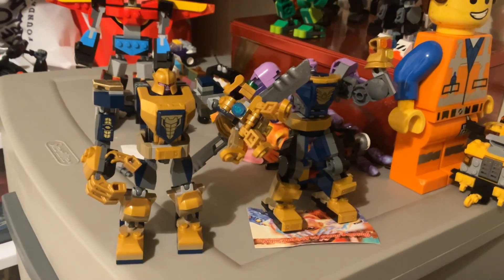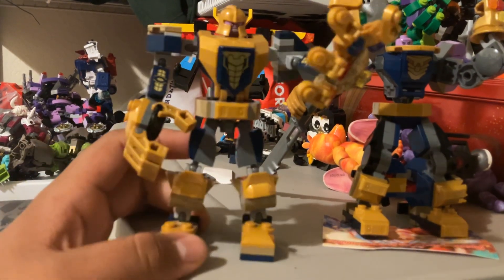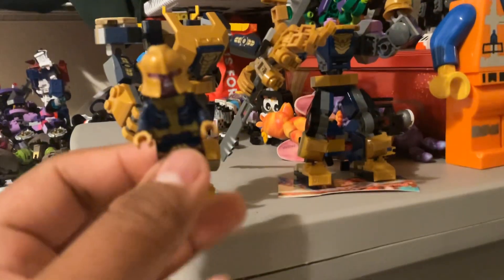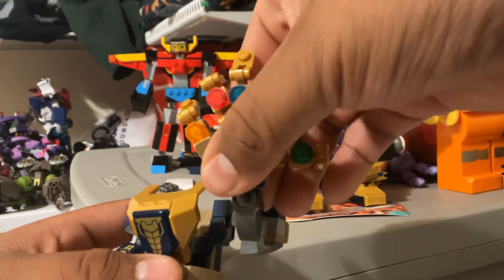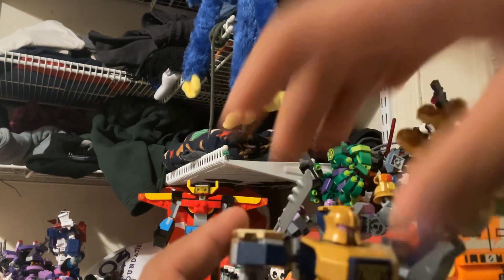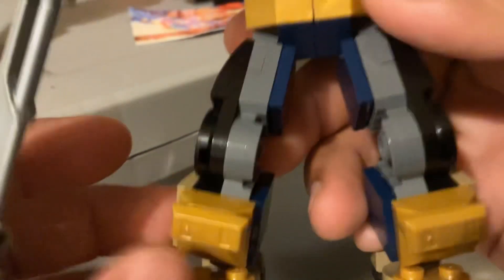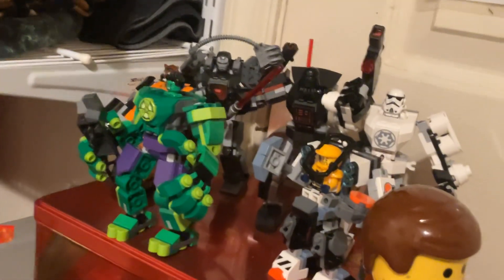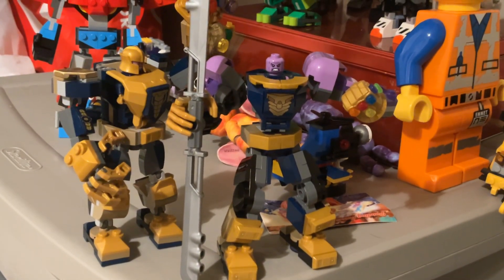My Lego mechs